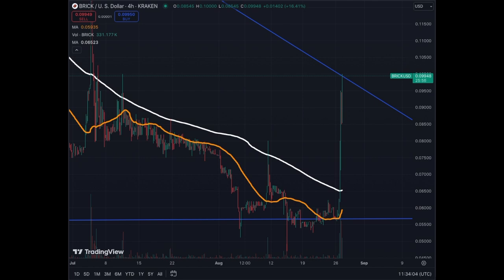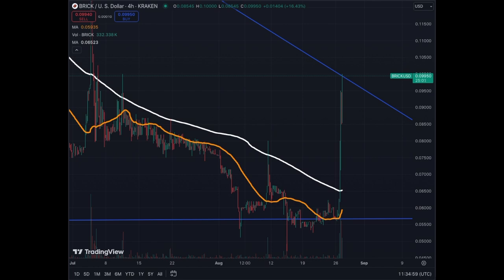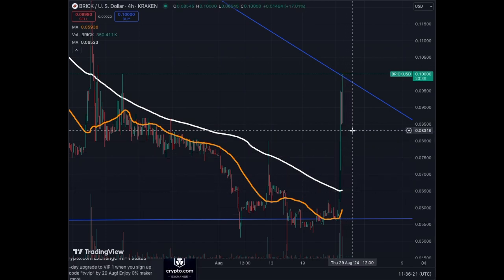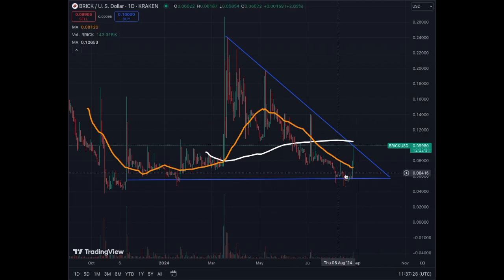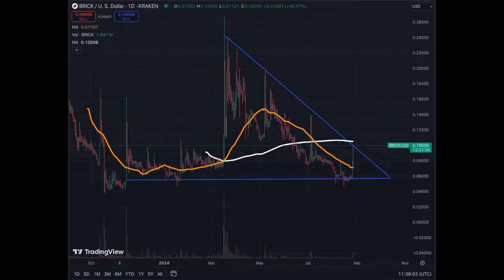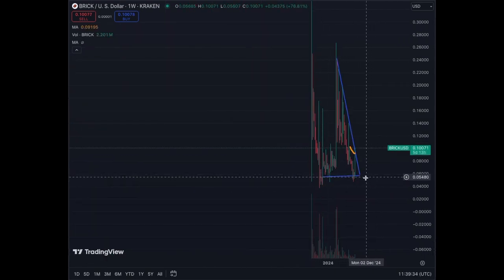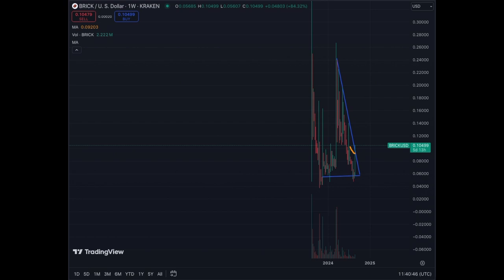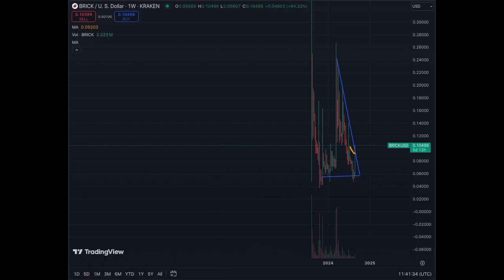R/FortNiteBR BRICK IS BACK!!!! 40% Jump In Price WOW!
Nice Price bounce for R/FortNiteBR BRICK Crypto Coin.